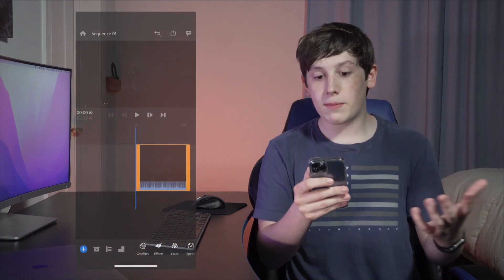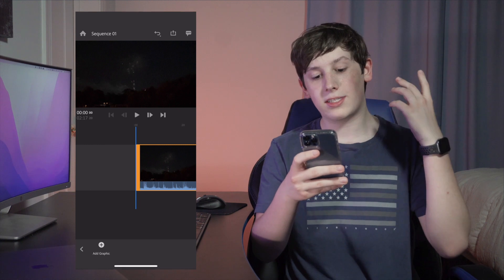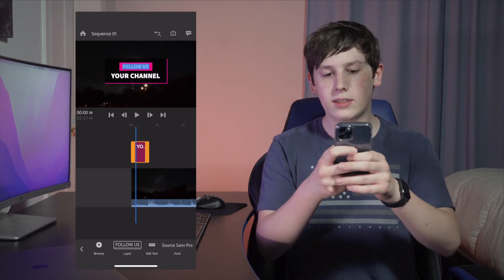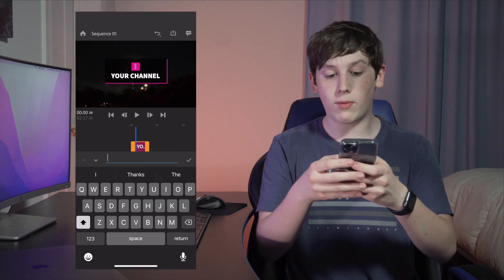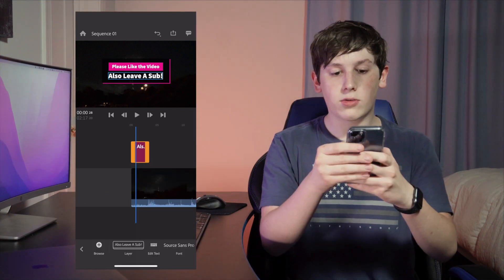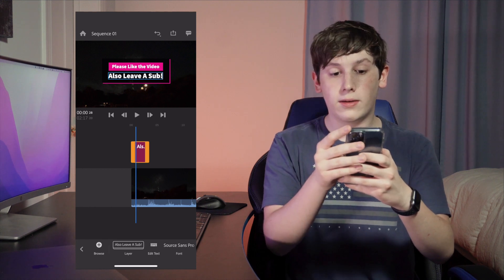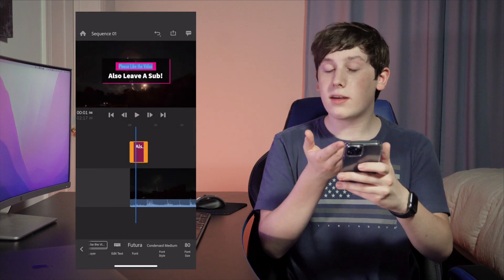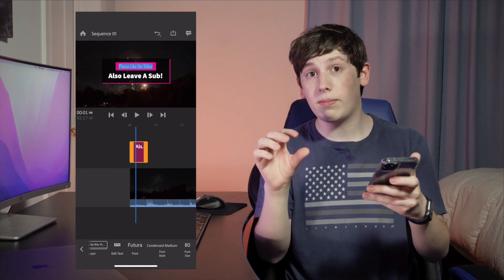Premiere Rush: How To Add Text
Today I will show you using premiere rush, how to add text overlays and graphics to your videos, resulting in a sleek, professional editing style.